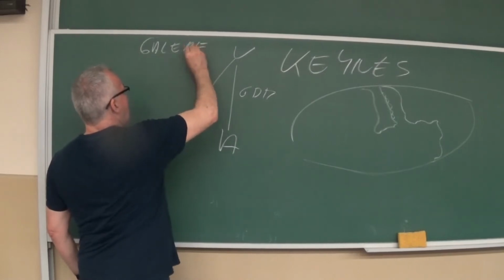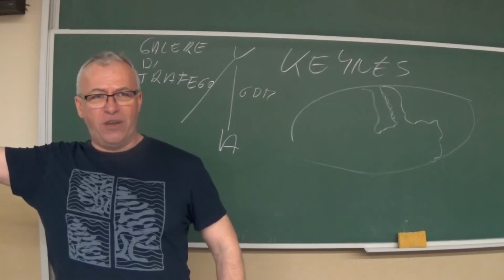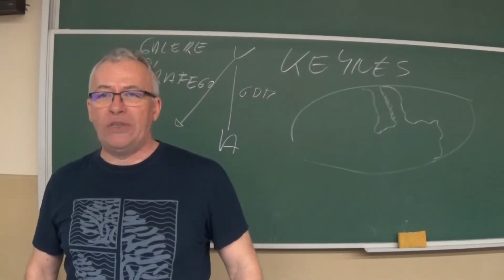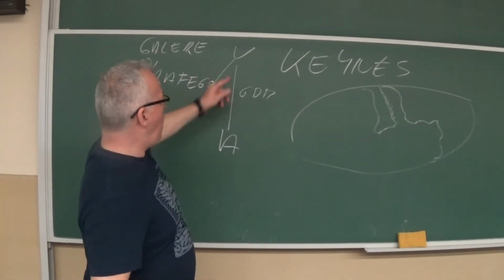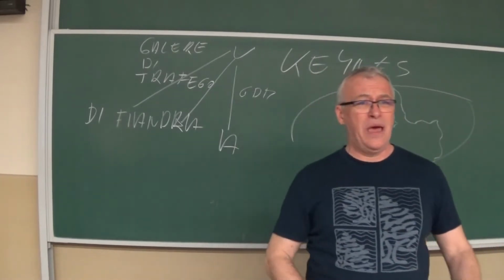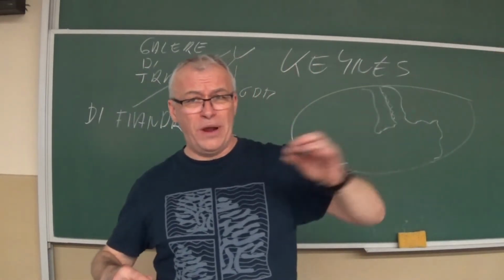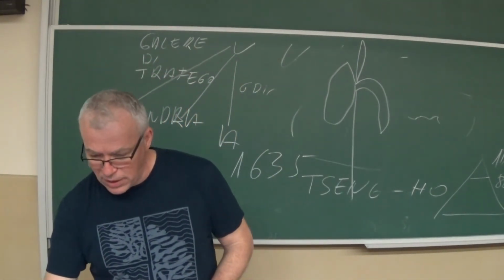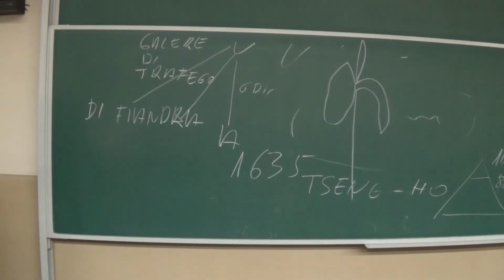07. 2022. Birth of world economy sytem. Rácz Lajos.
Age of Venice and the great geographical discoveries.